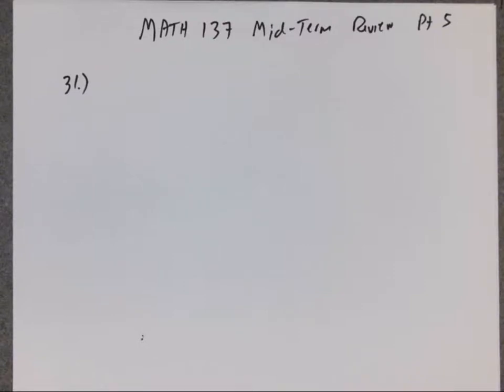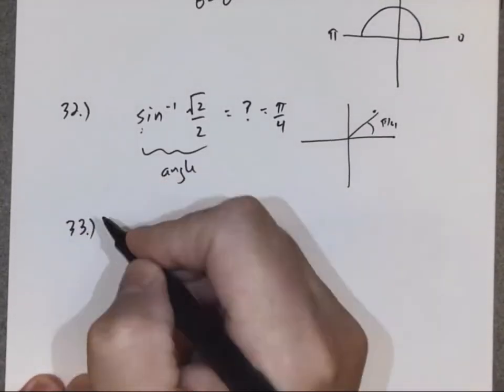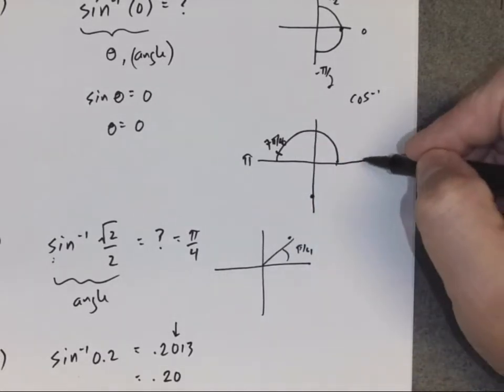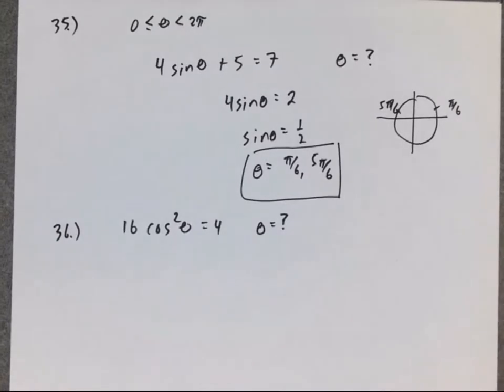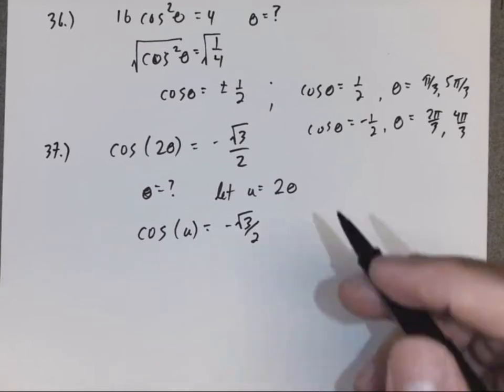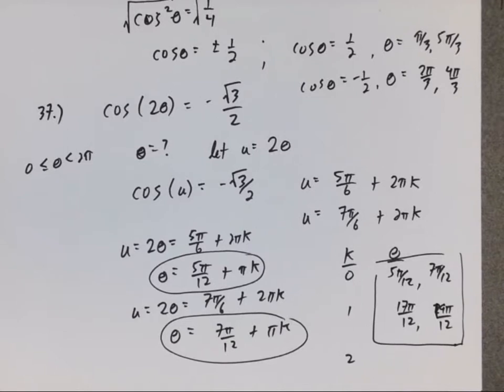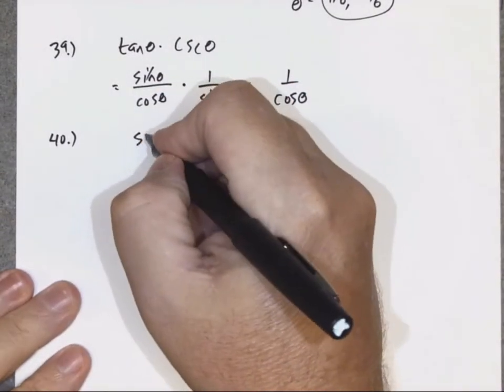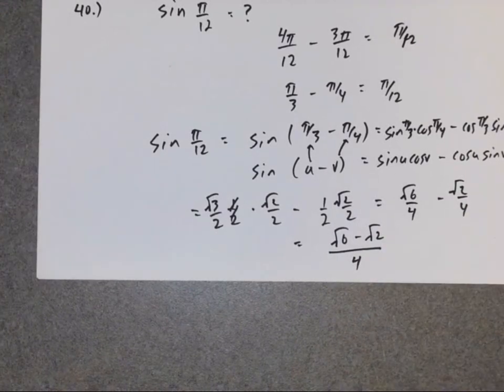MATH137 On line Mid Term Review Problems Pt 5